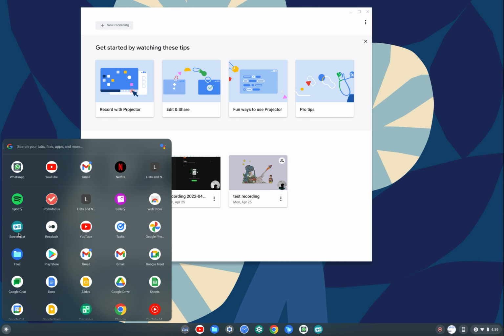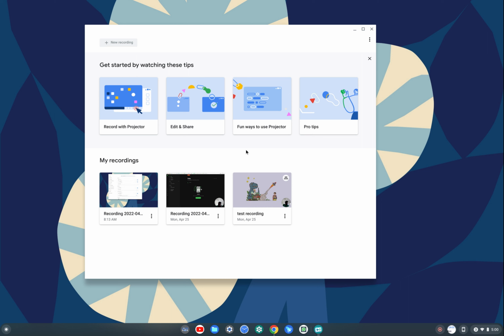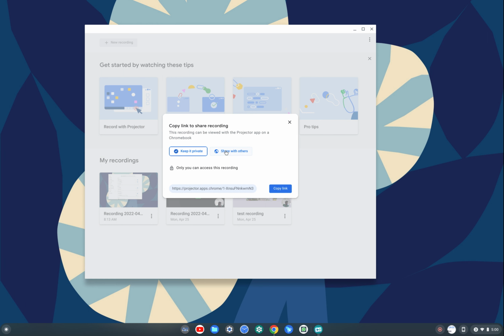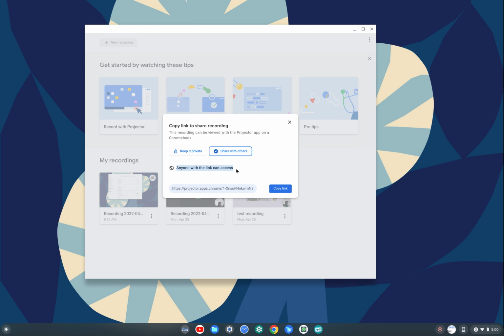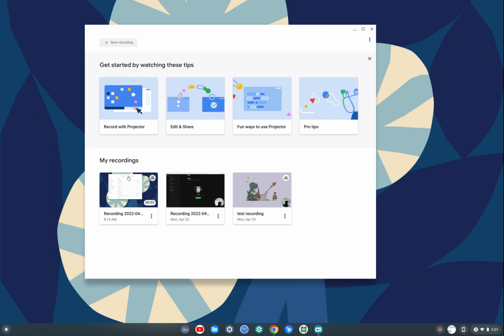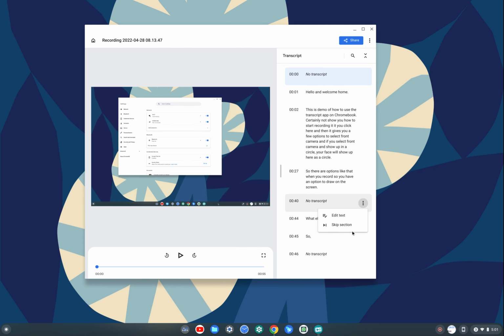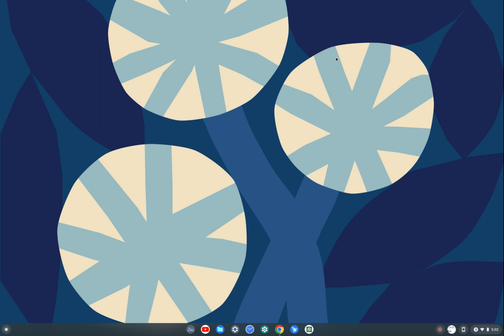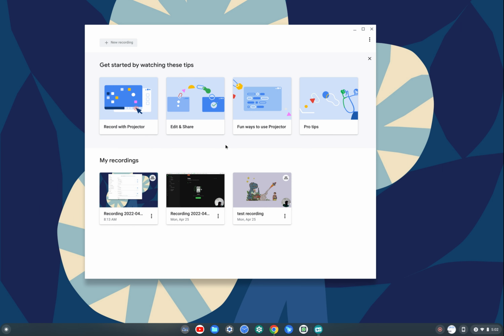Projector/Screencast App for Chromebooks - Demo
Need to share your Chromebook's screen with a projector or screencast your activity? This demo video explores the built-in screen mirroring and casting features on Chromebooks. We'll show you how to connect to a projector, wirelessly cast to a compatible device, and record your screen activity for tutorials or presentations.

This video covers connecting to a projector using an HDMI cable (if applicable), wirelessly mirroring your screen to a Chromecast or other compatible device, and using the built-in screen recording tool to capture your screen activity. We'll demonstrate each method step-by-step, explaining the settings and options available.

Learn how to easily share your Chromebook's display for presentations, teaching, or creating engaging content. This demonstration is perfect for educators, presenters, and anyone who needs to share their Chromebook's screen. Watch now and become a screen-sharing master!